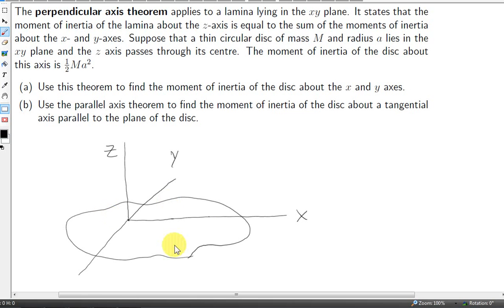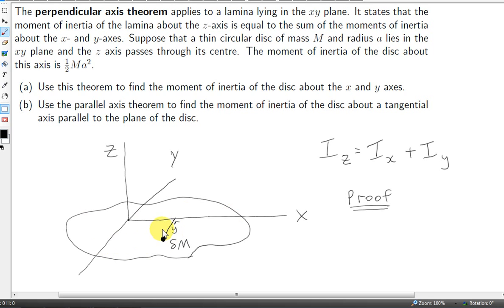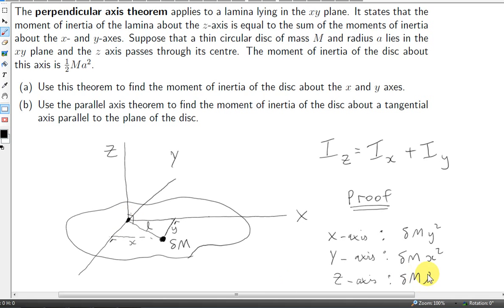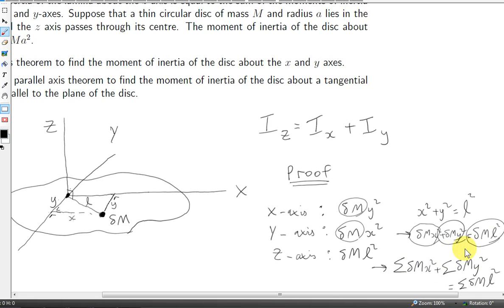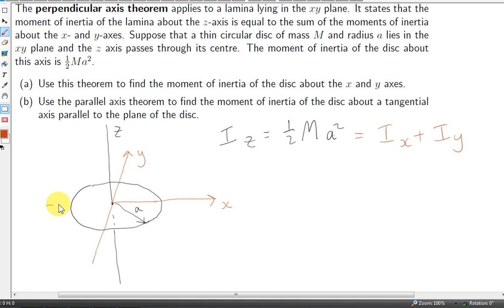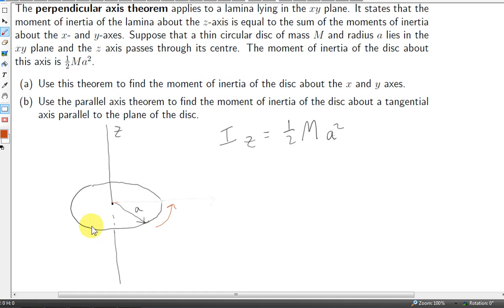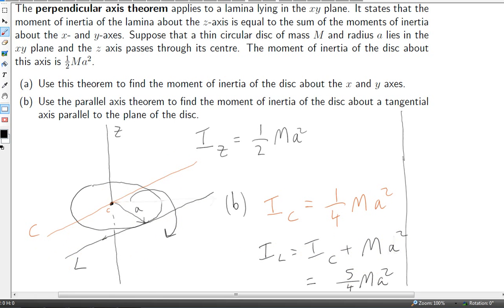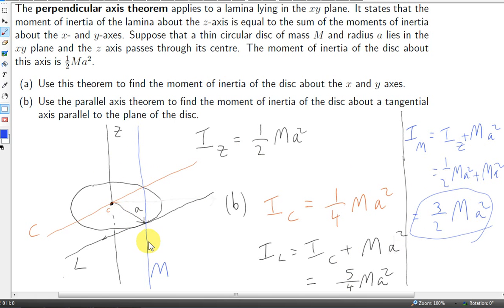The Perpendicular Axis Theorem